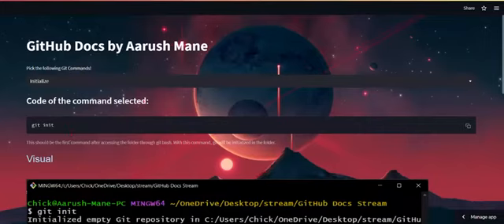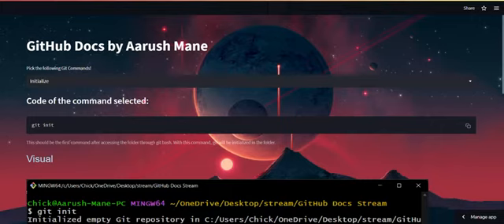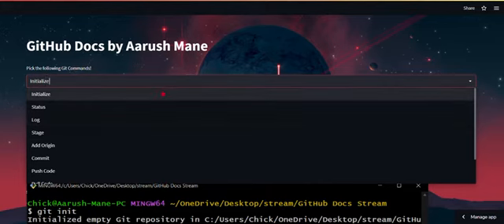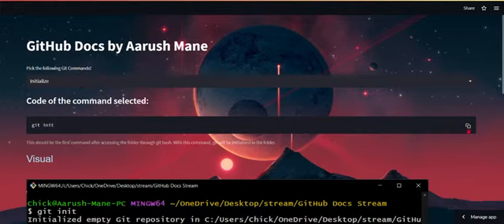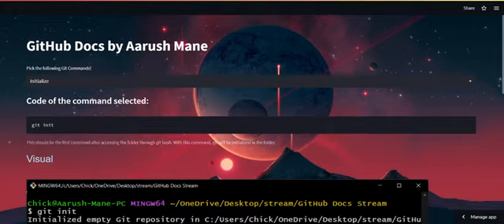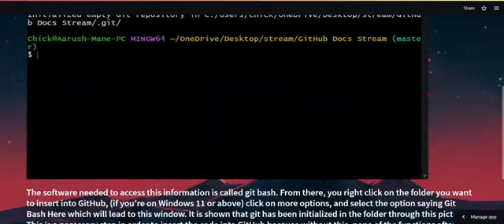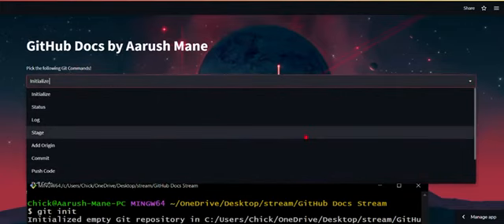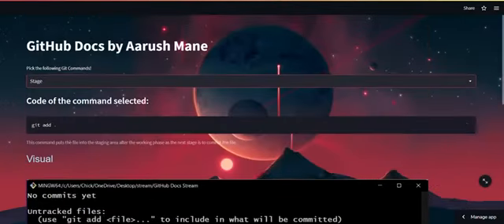Python Competition | AI & ML Projects | Website programmed using Streamlit and Python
Name of the Student - Aarush Mane
Class - 6th
Project Name -  Website programmed using Streamlit and Python used to introduce new GitHub users to Version Control in GitHub.
Project Description - This is a website I programmed using Streamlit and Python used to introduce new GitHub users to Version Control in GitHub. Version Control is simply updating code on GitHub publicly for the entire world to access the new and updated version! To use this website, the user must click on the drop-down menu below the text stating “Pick the following Git Commands,” and the code (which they can copy and paste), a short description of the code, a visual example of the code in action, and an explanation of the image will show up.
Country - USA